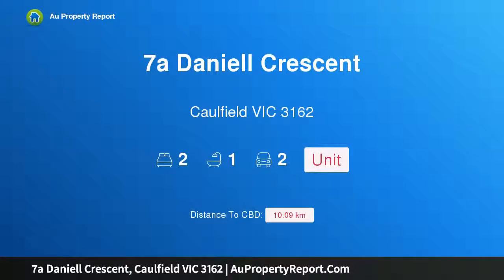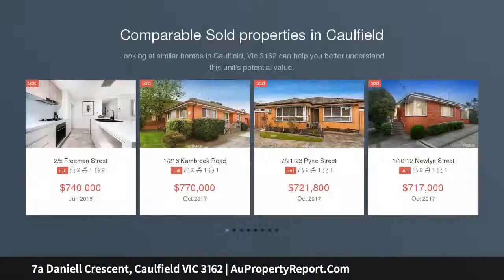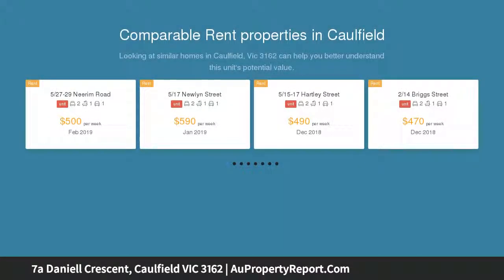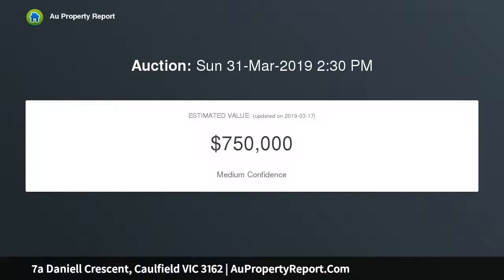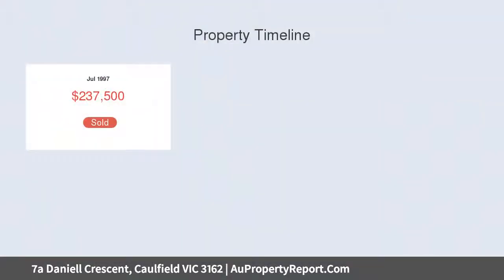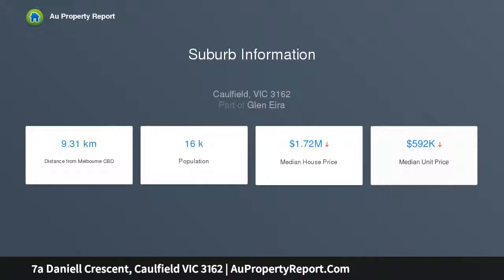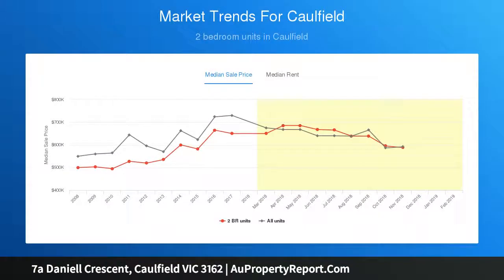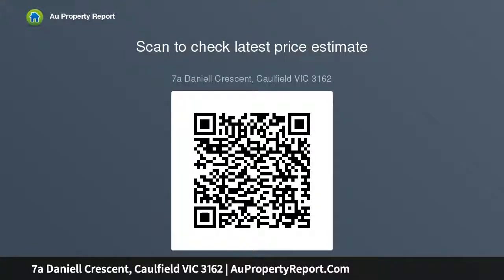7a Daniell Crescent, Caulfield VIC 3162 | AuPropertyReport.Com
7a Daniell Crescent, Caulfield VIC 3162
Property Type: unit
Bedrooms: 2
Bathrooms: 2
Car Space: 2
Superior, secure, single level living